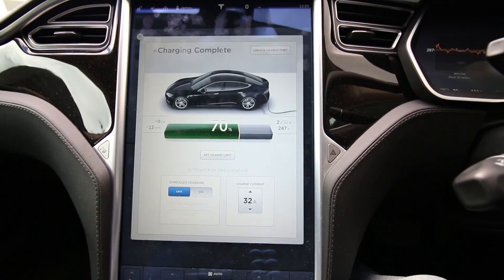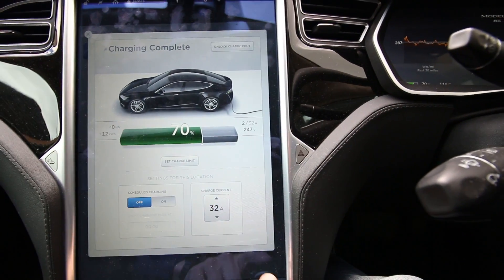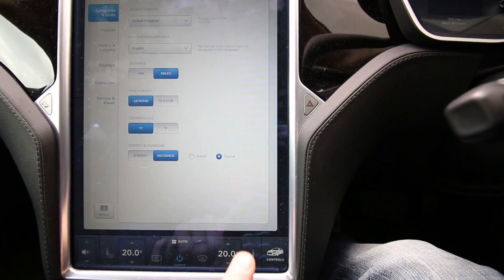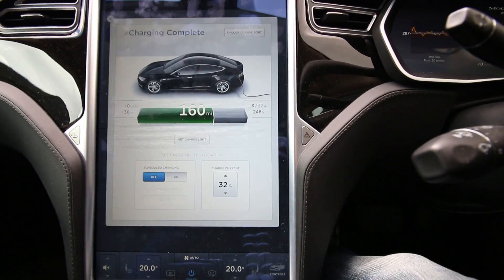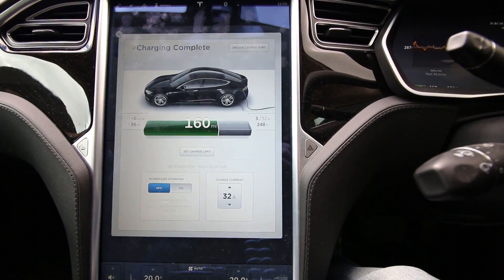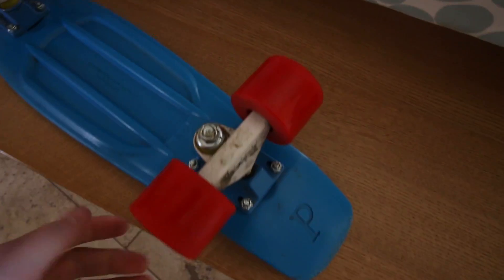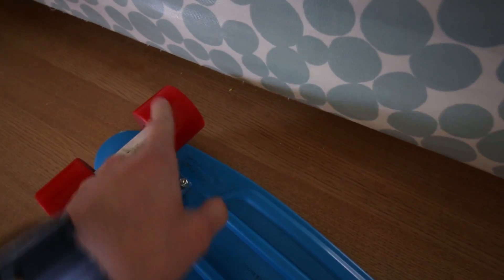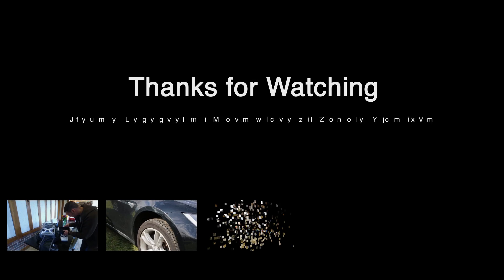Tesla Battery Degradation after 42k miles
Tesla Model S battery degradation after 42k miles of driving, is the subject of today's VLOG post. Oh and some skateboarding?